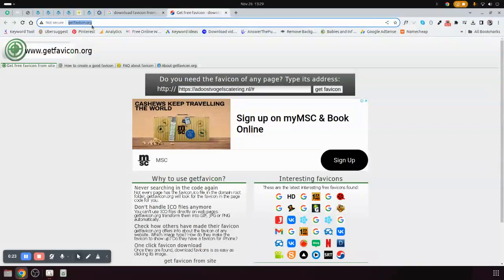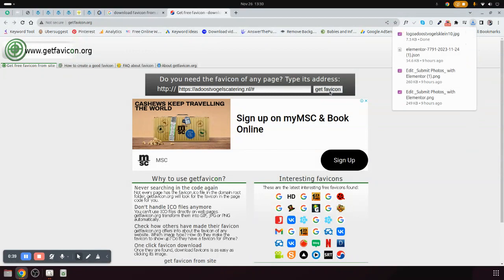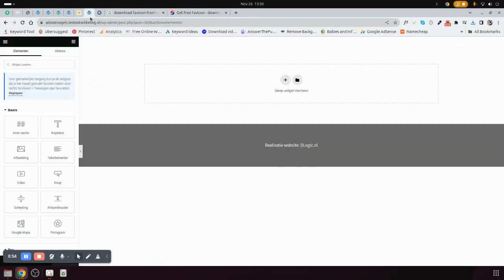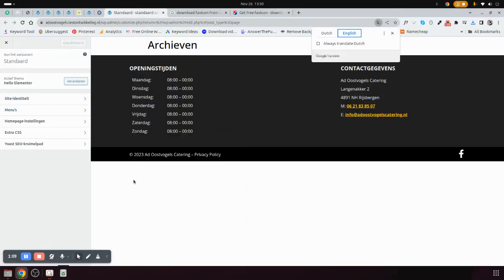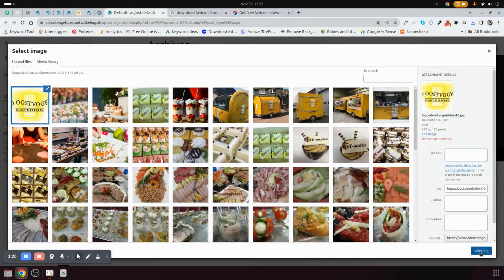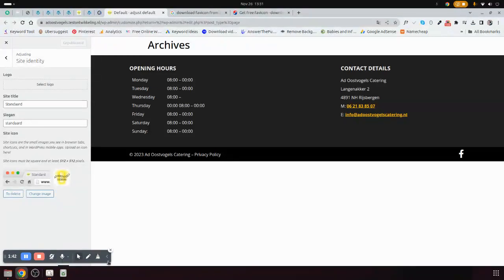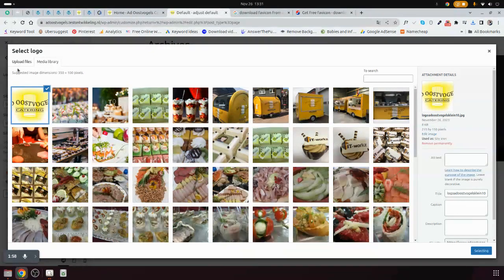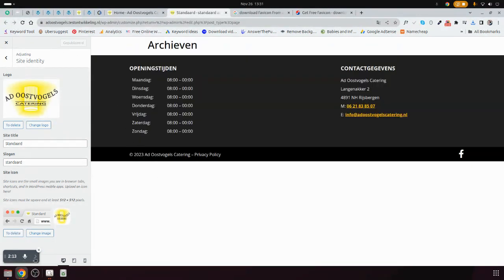How to download Favicon from any website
Downloading a favicon from a website is a simple process. Here are the steps:

Method 1: Using Browser Developer Tools
Go to the website from which you want to download the favicon.

Open Developer Tools:

Right-click on the webpage.
Select "Inspect" or "Inspect Element" from the context menu.
Navigate to the "Network" tab.
Reload the Page:

Reload the webpage.
Look for a request named "favicon.ico" in the Network tab. This is the default name for the favicon file.
Locate the Favicon:

Right-click on the "favicon.ico" request.
Choose "Open Link in New Tab" or a similar option.
The favicon will open in a new tab.
Download the Favicon:

Right-click on the favicon in the new tab.
Select "Save image as..." or a similar option.
Choose the destination folder on your computer and click "Save."
Method 2: Using Browser Address Bar

Check the Address Bar:

Look at the left side of the website's address in the browser's address bar.
You may see a small icon or logo. This is the favicon.
Drag and Drop:

Click and hold the small icon in the address bar.
Drag it to your desktop or a folder on your computer.
The favicon file will be saved in the destination.